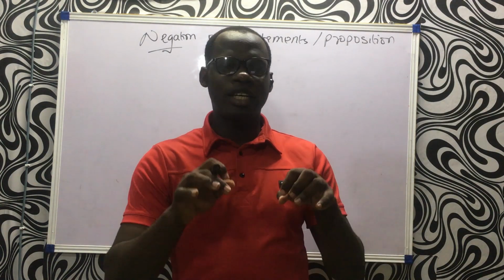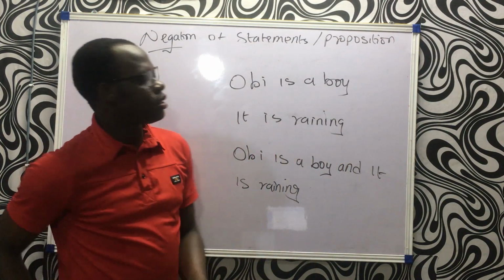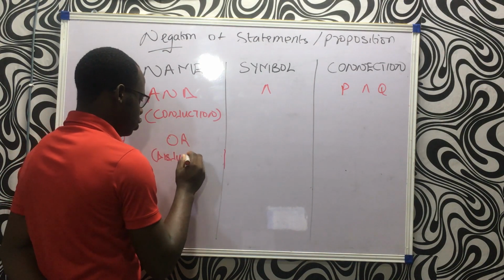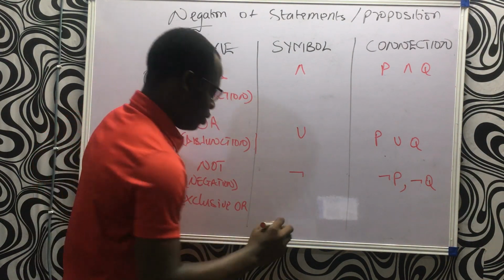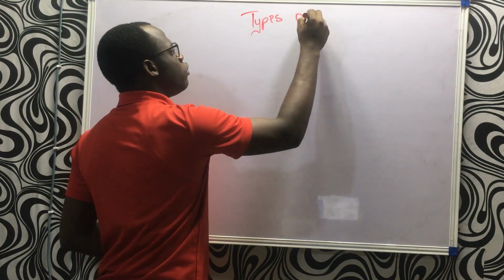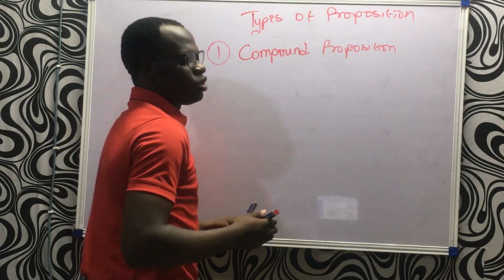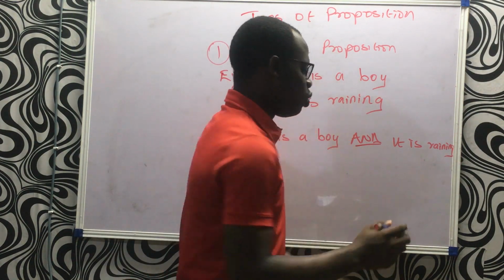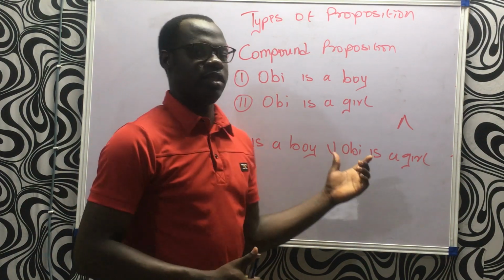PROPOSITION LOGIC| SYMBOLS | TYPES OF PROPOSITION LOGIC | MTH | COMPUTER SCIENCE